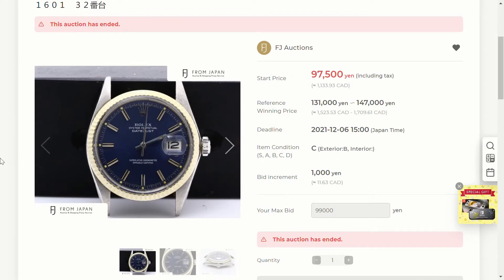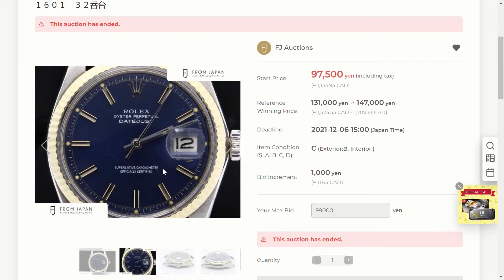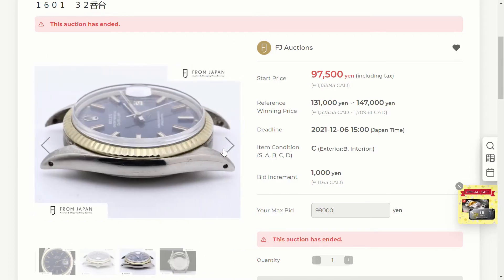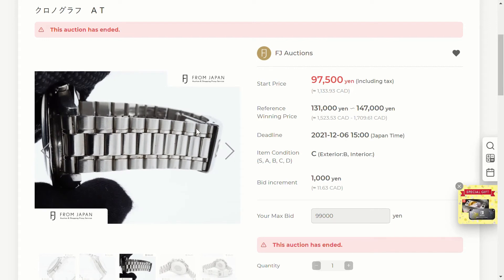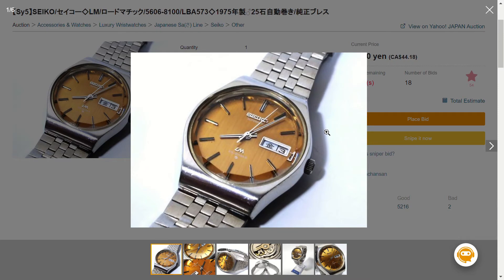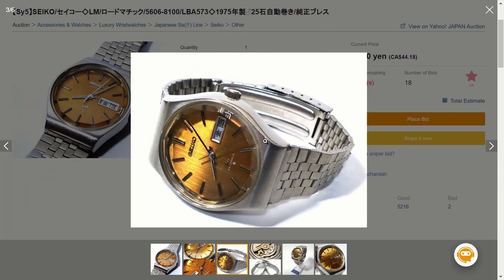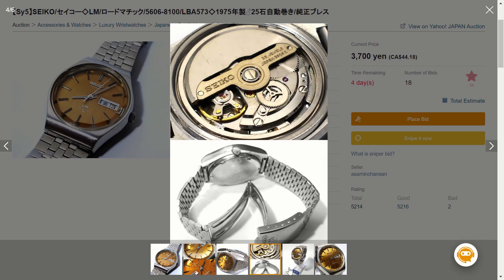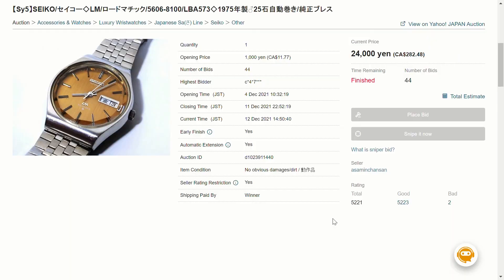A Speedmaster Reduced, a Two-Tone Datejust, and a Seiko Lordmatic: WATCH-list Episode 1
In the first episode of my new series, we take a look at some watches that I've had my eye on for the past week.
0:00 Intro
1:20 Rolex Datejust
4:15 Omega Speedmaster
6:50 Seiko Lordmatic
9:50 Price Reveal